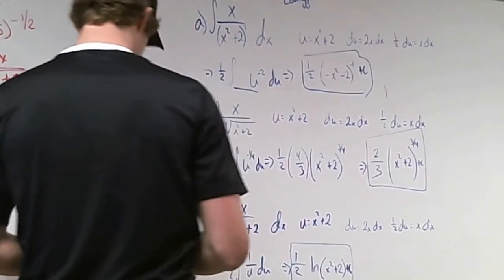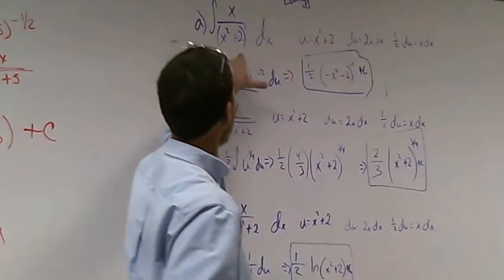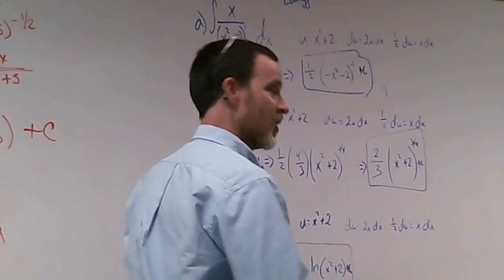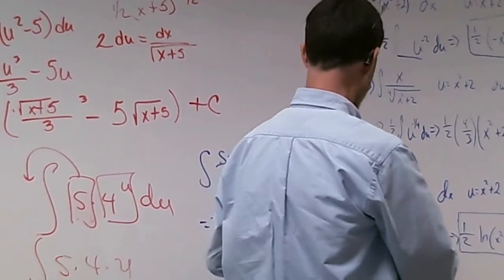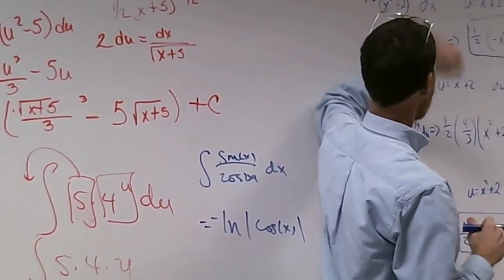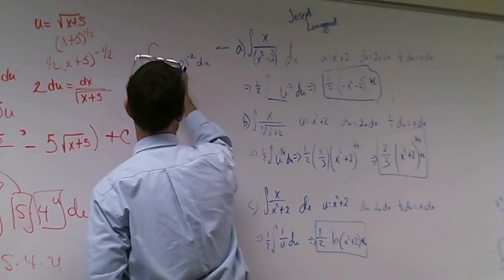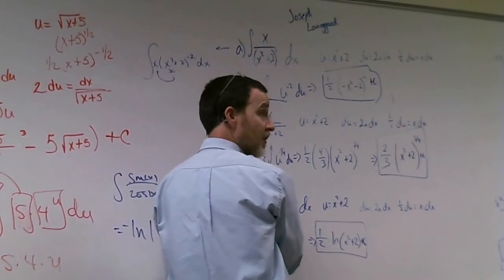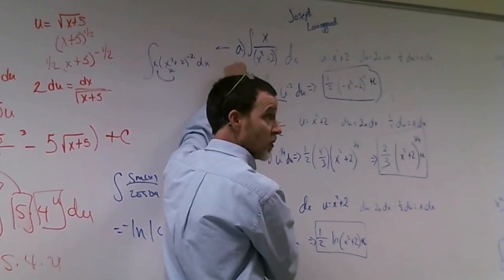Ted explaining how one can identify when an integral is a nateral log or not